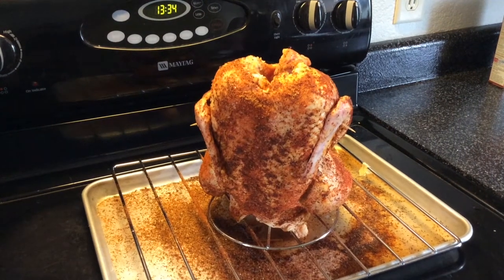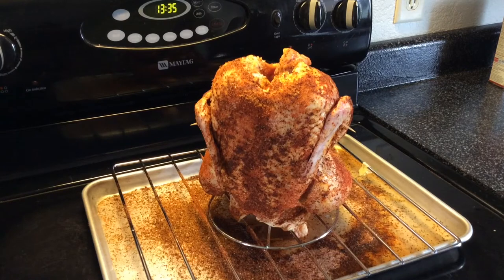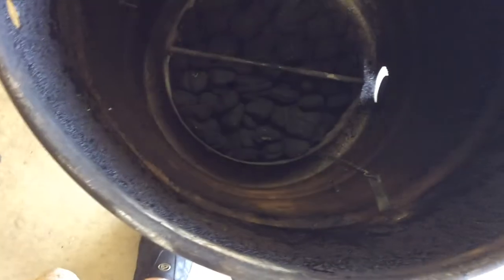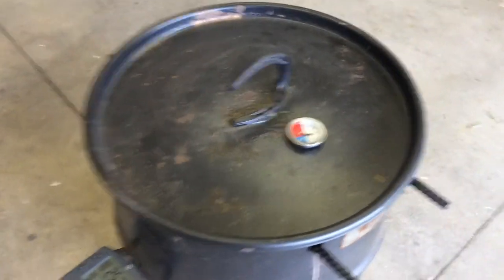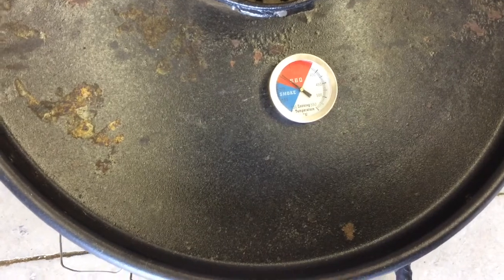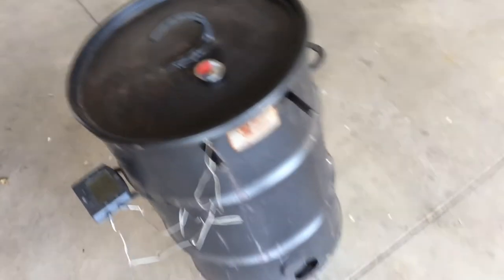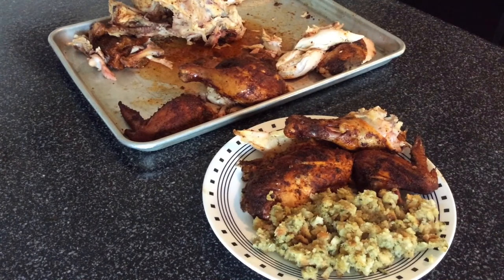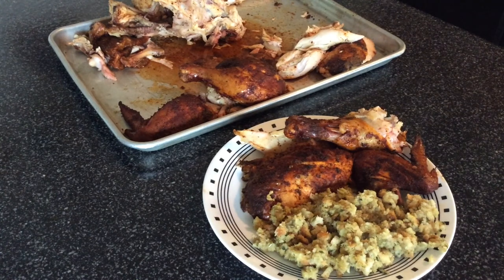Beer Can Chicken On The Pit Barrel Cooker